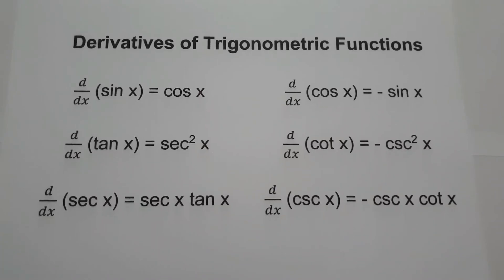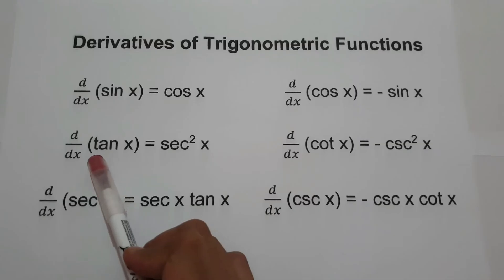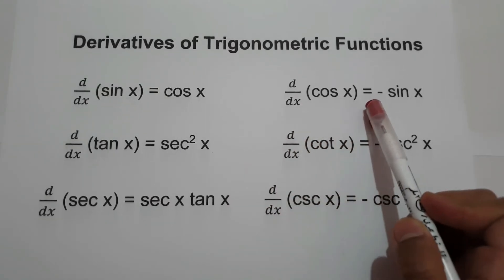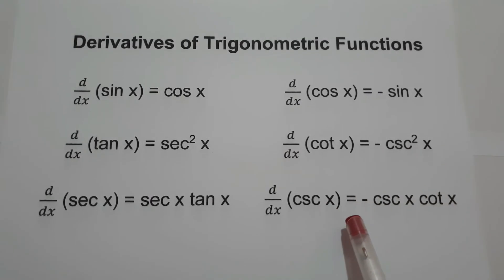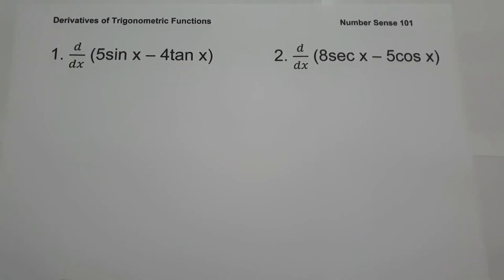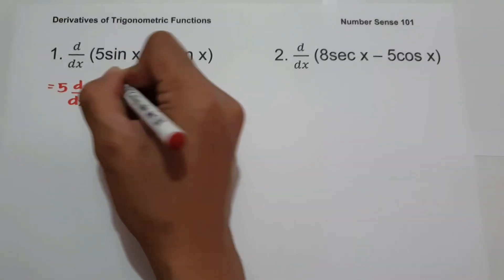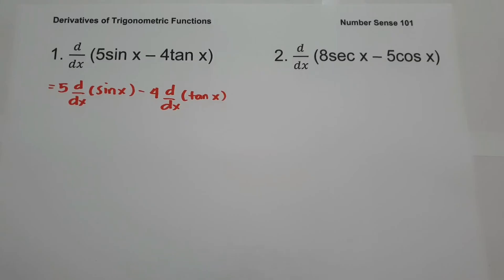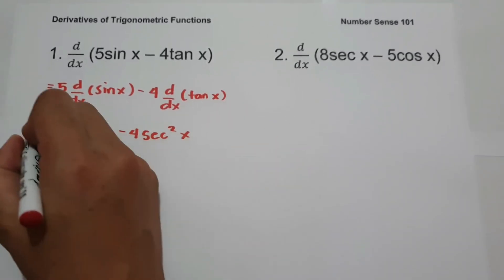Derivatives of Trigonometric Functions (Part 1) |Number Sense 101